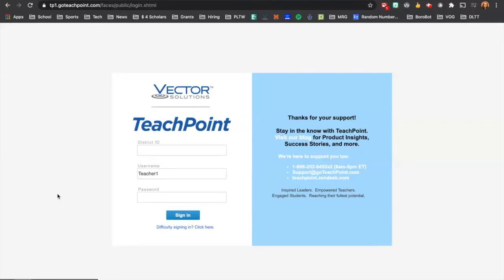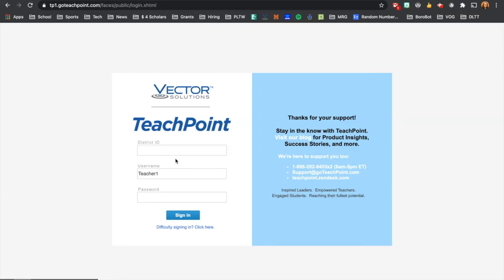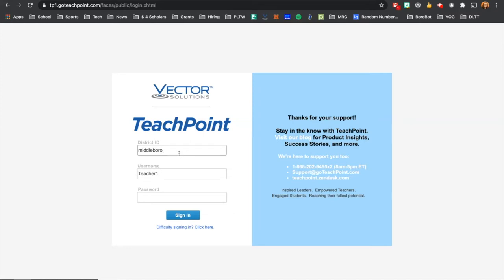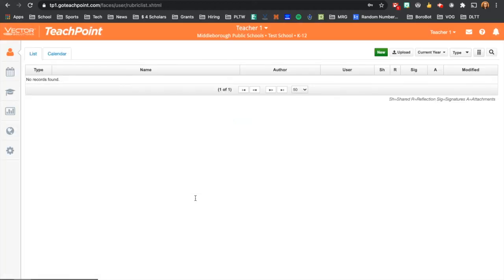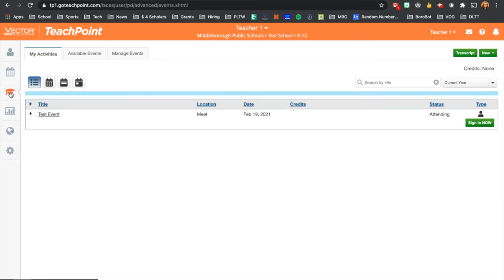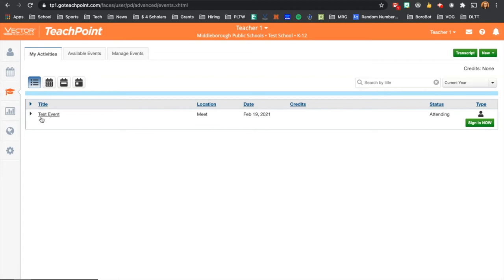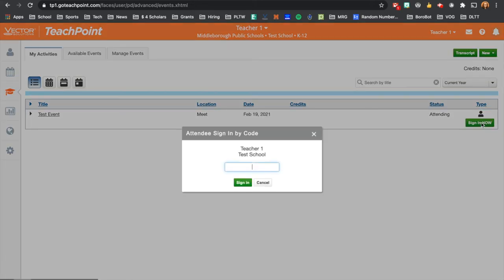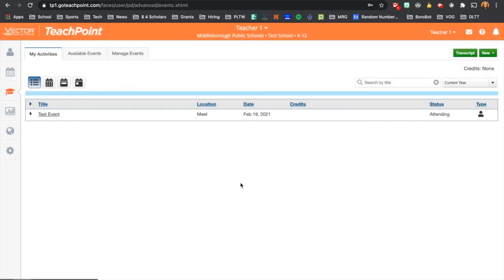Tech Tip - Using Electronic Sign In for Professional Development through TeachPoint